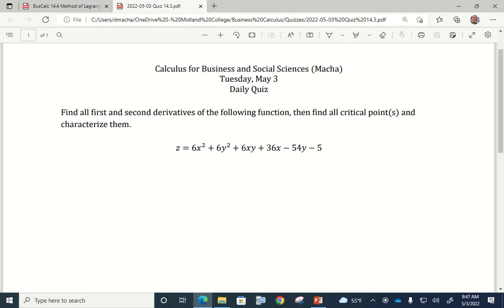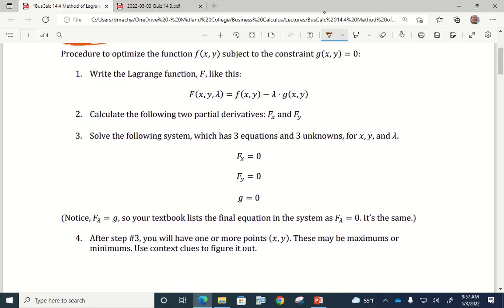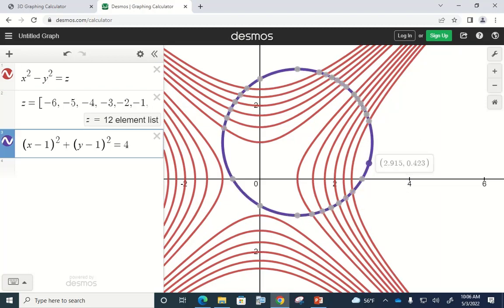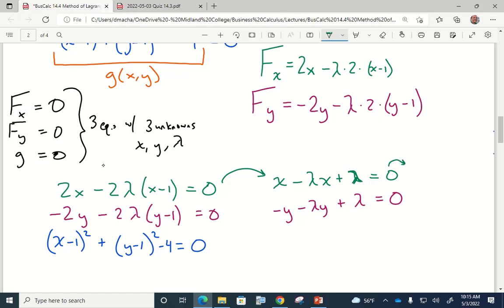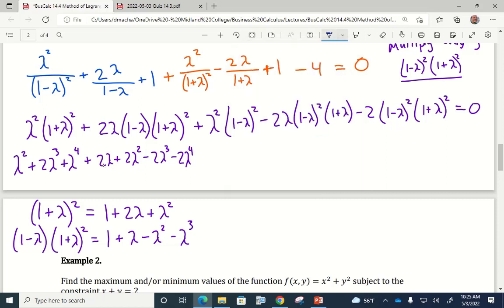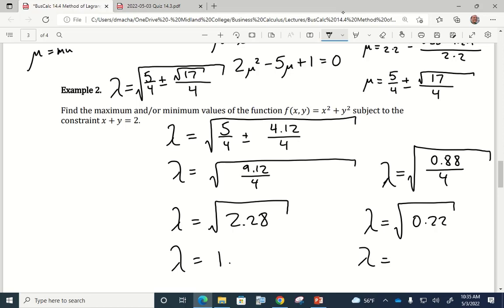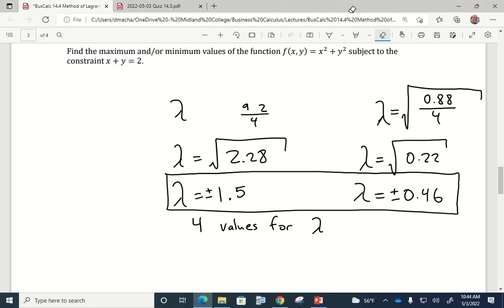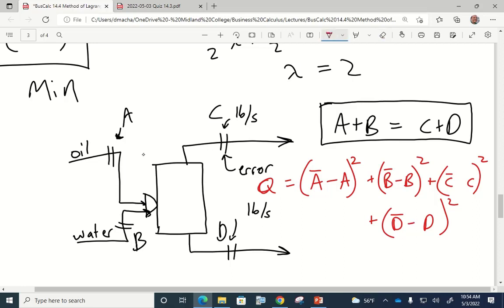14.4 Lagrange Multipliers (Business Calculus)